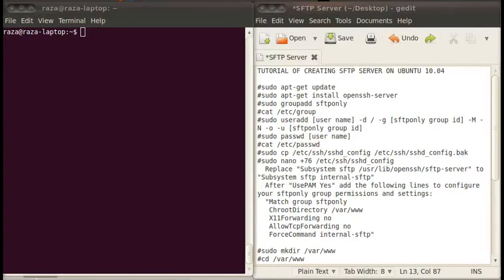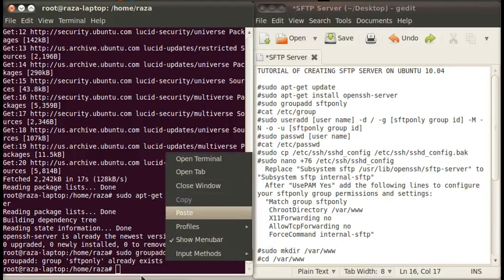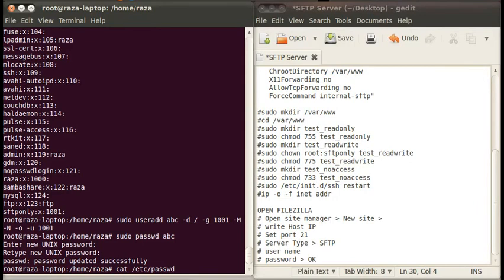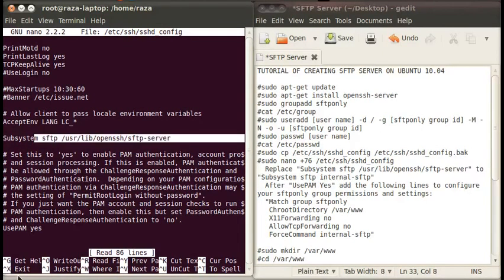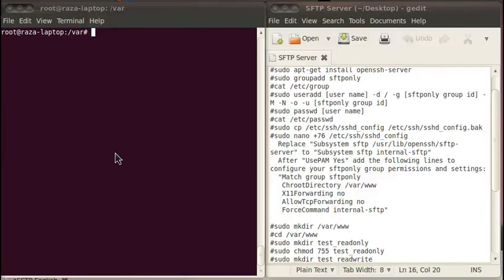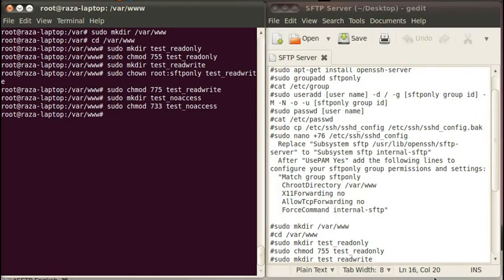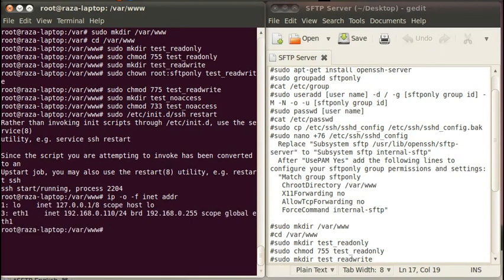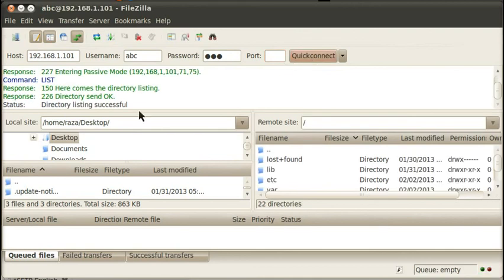How to create SFTP Server on Ubuntu 10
In this video, I have explained on how you can make an FTP Server using Ubuntu 10.04